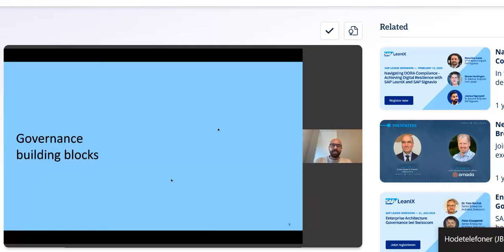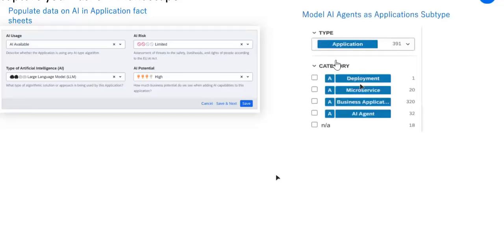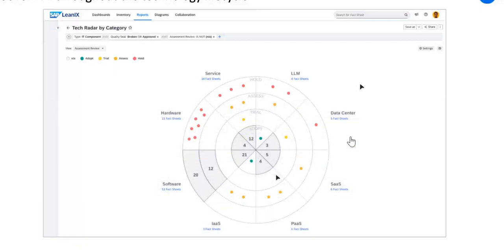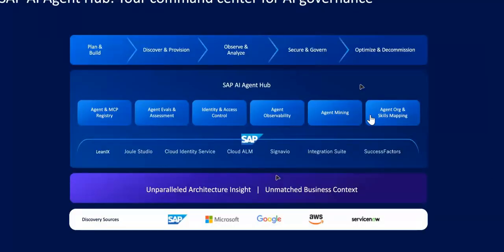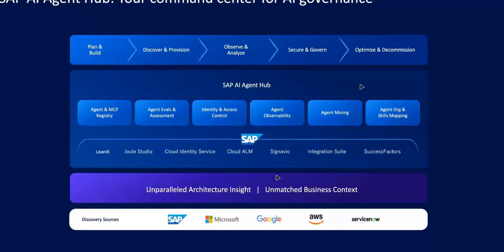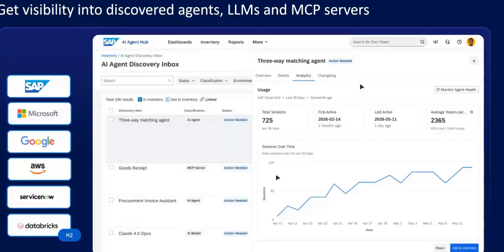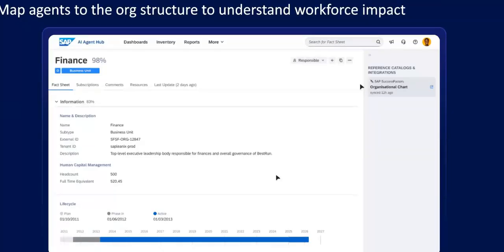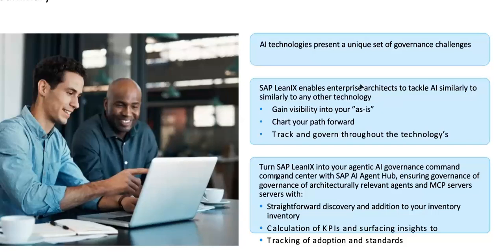AI Governance with SAP LeanIX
erpduocloud.net
by SAP